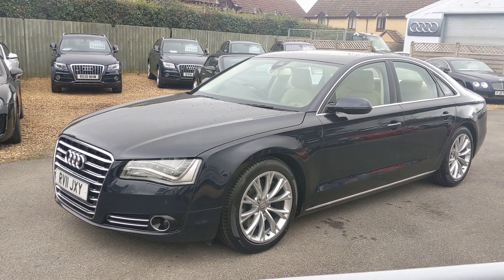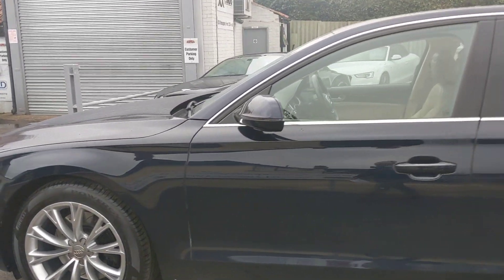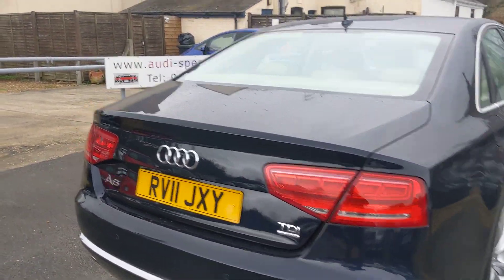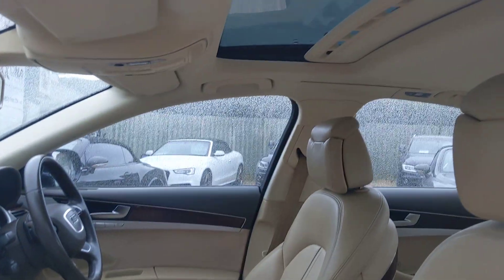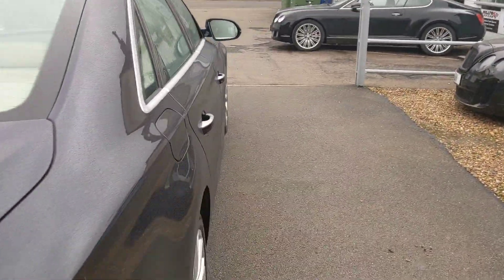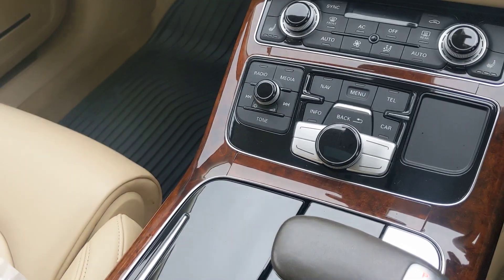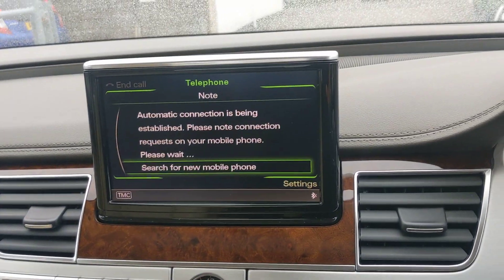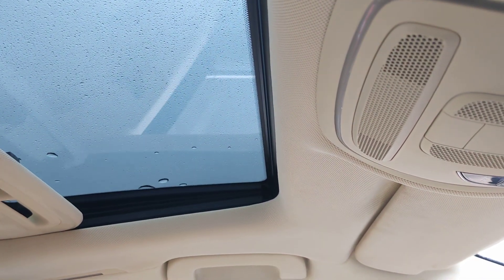Audi A8 4.2 Tdi SE Executive V8 Quattro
RV11JXY